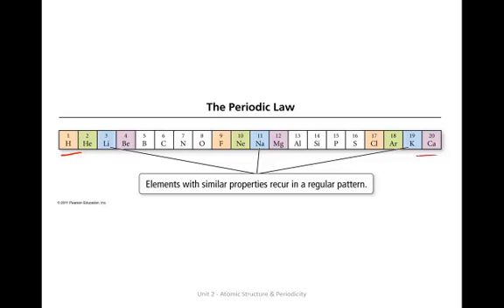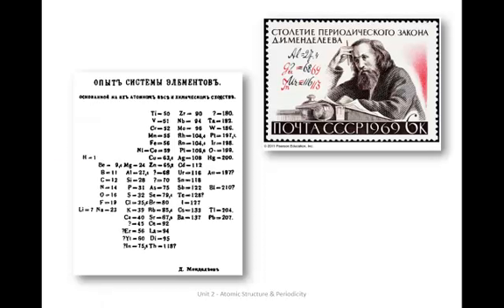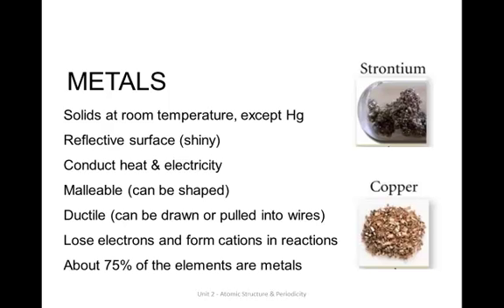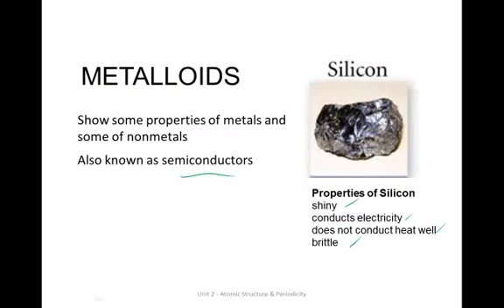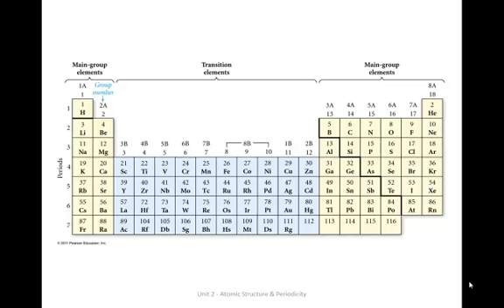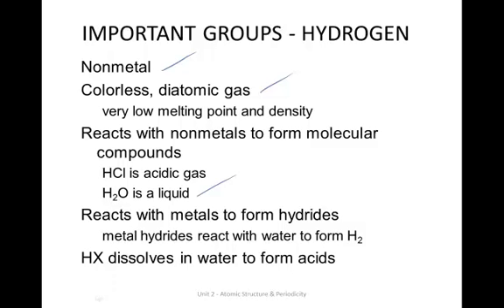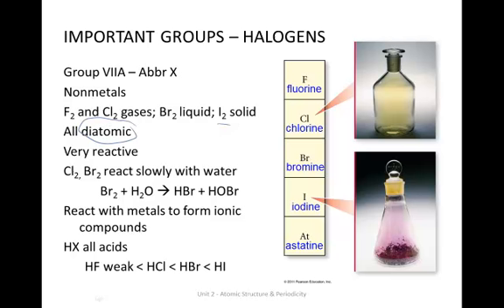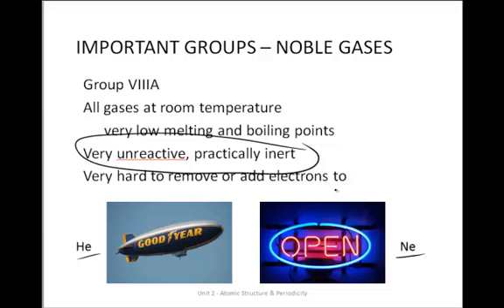Unit 2 5